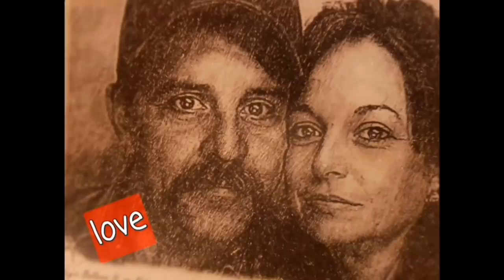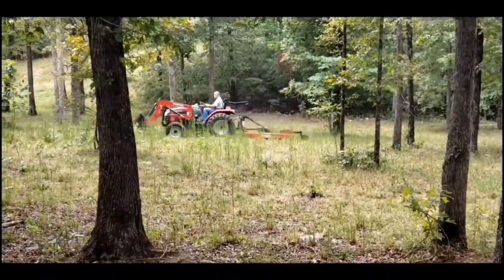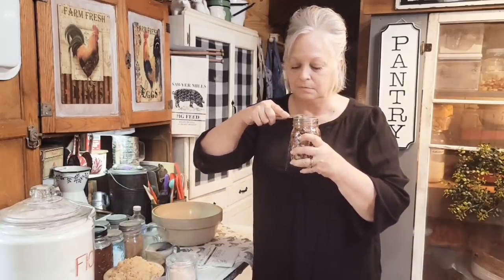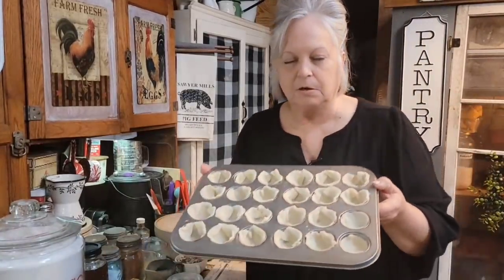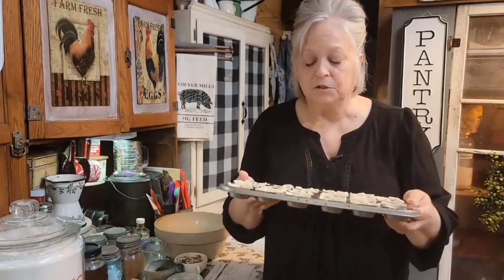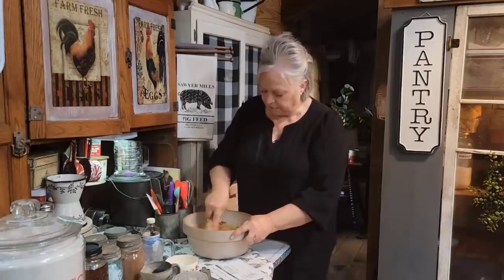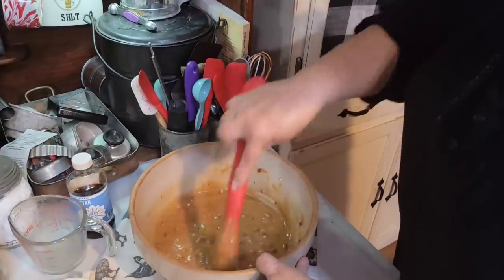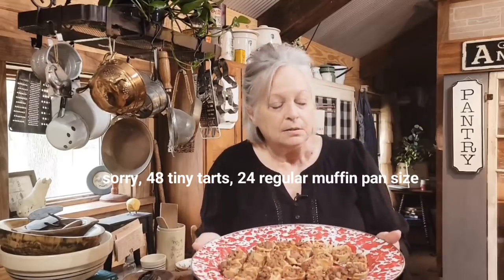Vintage Pecan Tarts // Using my Pressure canned Pecans!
Lori Brown
Imboden,  Arkansas
72434

recipe
unbaked pie crust
4 eggs
4 T. butter
3 cups brown sugar
pinch salt
1 t. vanilla
1 to 2 cups chopped pecans or walnuts

350 20 to 30 minutes

let cool before removing

link to canning pecans